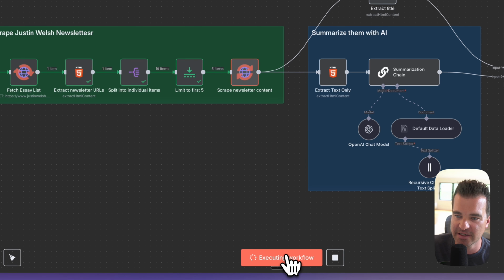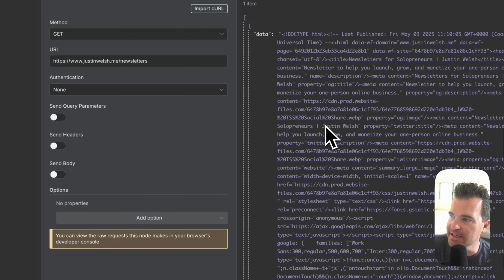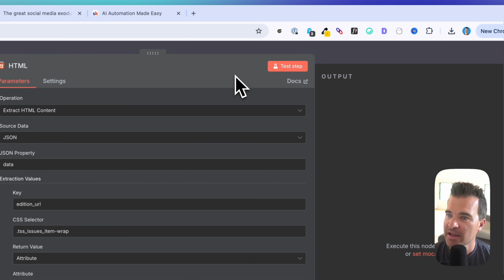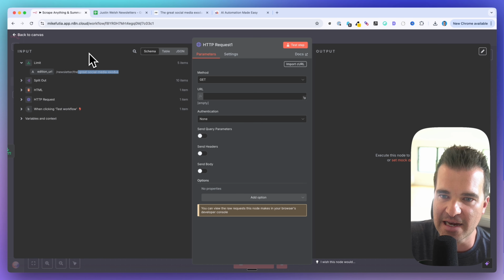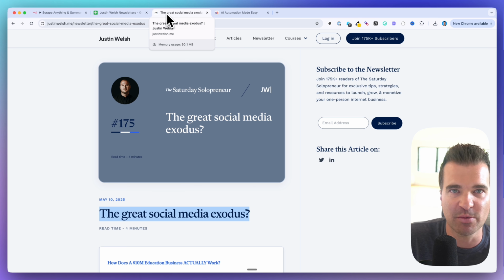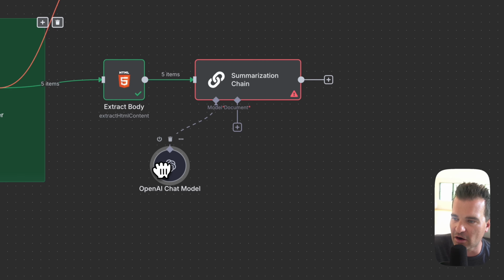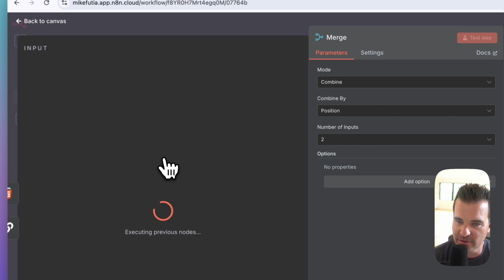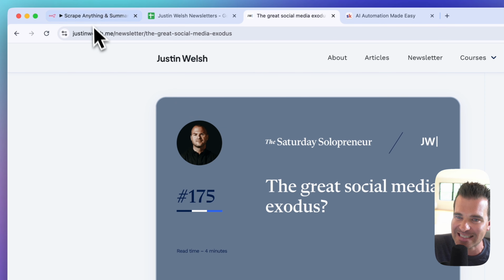This AI Automation Scrapes ANYTHING (n8n Tutorial, No-Code)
In this video, I'll show you how to build a powerful AI automation that scrapes any website, summarizes the content with AI, and saves it to Google Sheets—all without writing a single line of code using N8N.

Most people think web scraping and AI summarization require technical skills, but I've created a no-code solution that handles everything automatically.

## What you'll learn:

- Set up a complete web scraping workflow in N8N
- Configure an HTTP request to grab website content
- Extract specific HTML elements from any webpage
- Process multiple articles in batch with AI summarization
- Store organized results directly in Google Sheets
- Implement practical automation for content research

I'll walk you through the full process, from setting up your HTTP request to building the complete workflow in N8N.

You'll see a real-time demo where the automation takes a newsletter page, scrapes all the articles, uses AI to create concise summaries of each one, and organizes everything in a Google Sheet—all with just a single click.

This is perfect for content researchers, newsletter curators, or anyone who regularly needs to extract and summarize web content. I'll guide you through it step by step, showing you exactly how to implement this time-saving automation for your business.

# Chapters
00:00 - Demo: Scrape & Summarize Websites with AI in N8N
02:00 - Workflow Overview: Scraping, Summarizing, and Google Sheets
04:15 - Step 1: Scrape Newsletter Landing Page
06:00 - Step 2: Extract Newsletter URLs with CSS Selectors
10:09 - Step 3: Split & Limit Newsletter Items
13:11 - Step 4: Scrape Individual Newsletters & Extract Title/Body
20:23 - Step 5: Summarize with AI and Write to Google Sheets